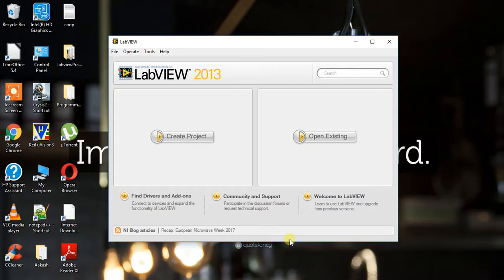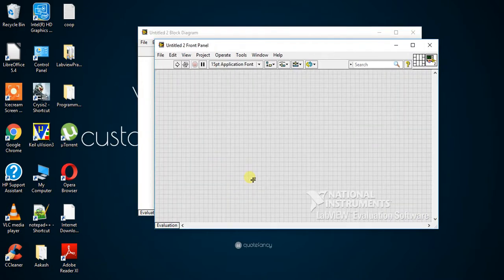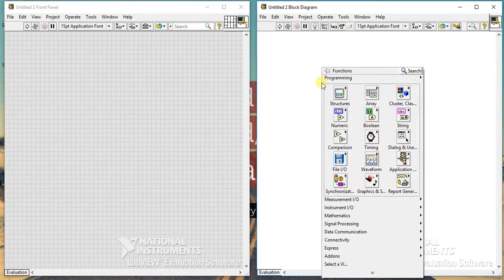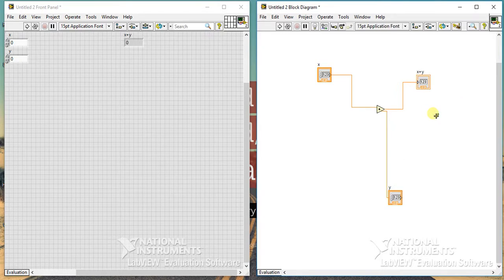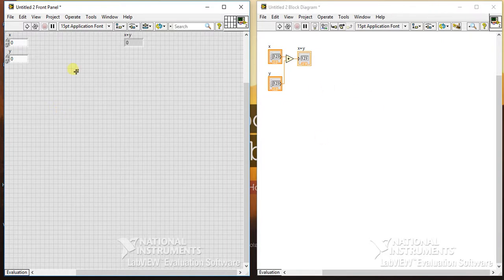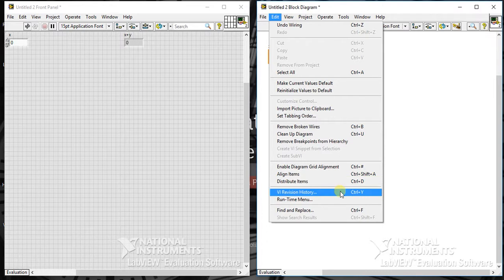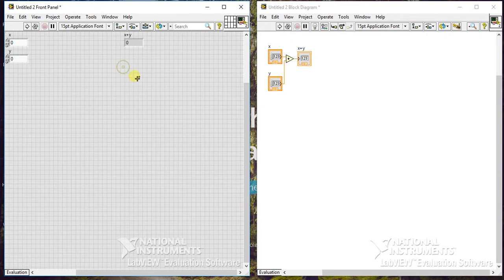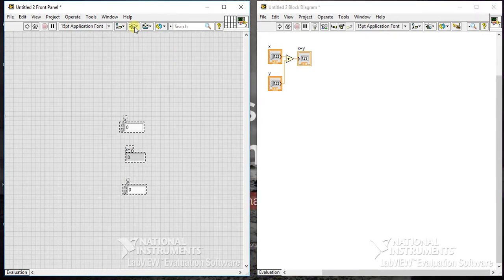LabVIEW 06 - Shortcuts in LabVIEW